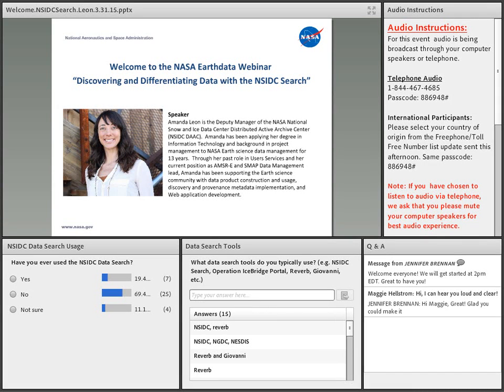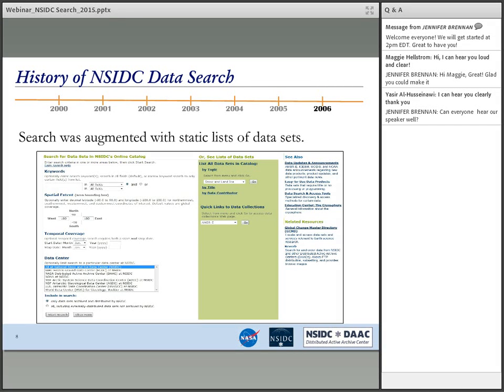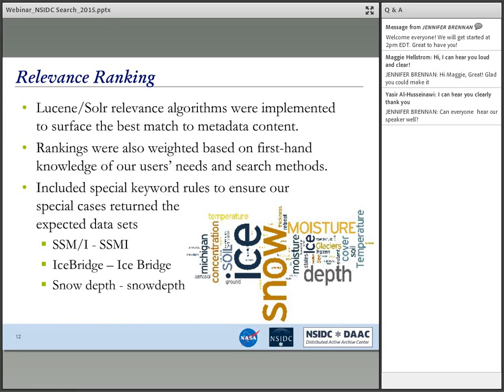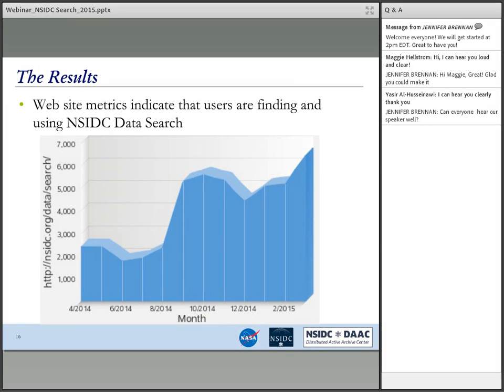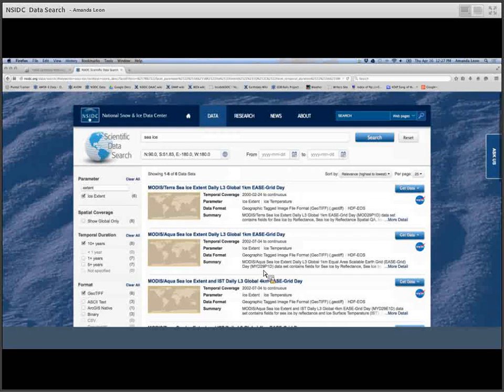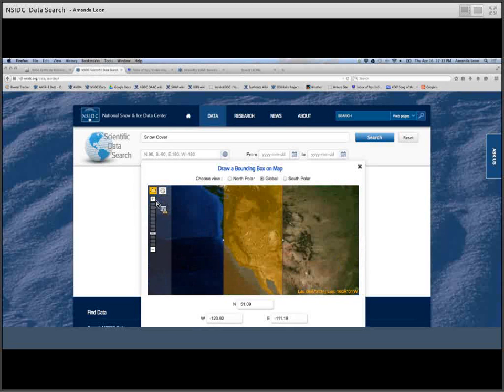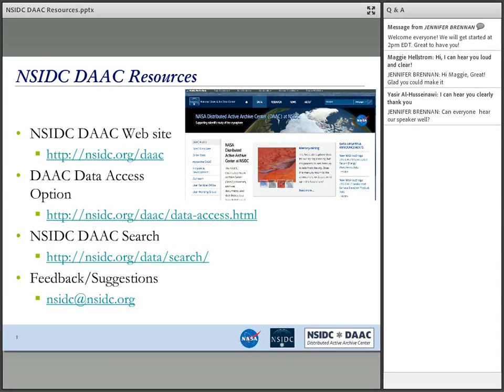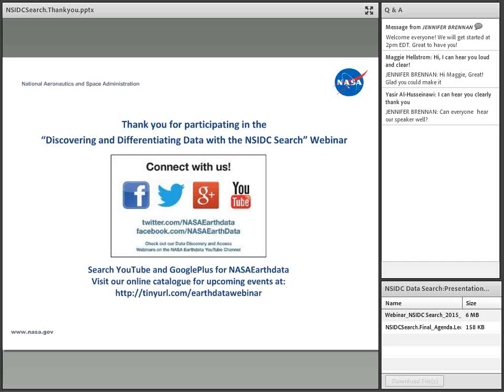NASA Earthdata Webinar: Discovering and Differentiating Data with the NSIDC Search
NASA's National Snow and Ice Data Center (NSIDC) Distributed Active Archive Center (DAAC) distributes nearly 500 NASA data sets primarily focused on the cryosphere. The NSIDC DAAC has developed a data set search tool with researchers' needs and preferences in mind. In this webinar, we will discuss the strategies that the NSIDC DAAC has employed and explore the features of the NSIDC Search tool.

The NASA National Snow and Ice Data Center (NSIDC) Distributed Active Archive Center (DAAC) is one of twelve NASA Earth Observing System Data and Information System (EOSDIS) DAACs that manage, archive and distribute Earth science data as part of NASA's Earth Science Data Systems Program.

For more information about the NSIDC DAAC data , information, services and tools,